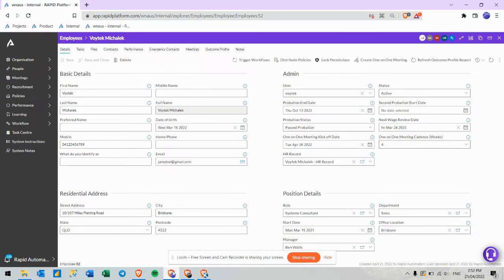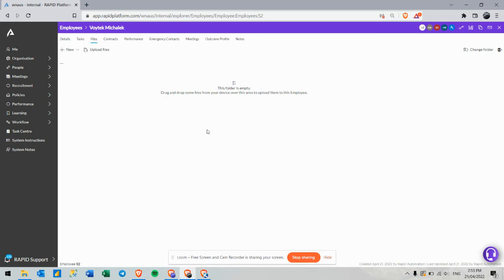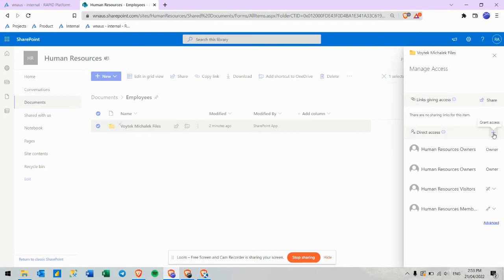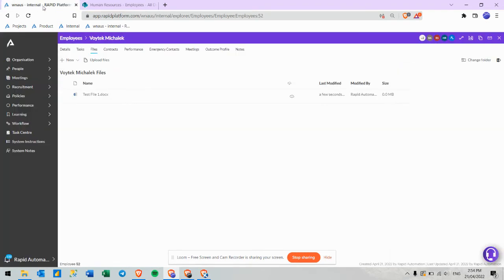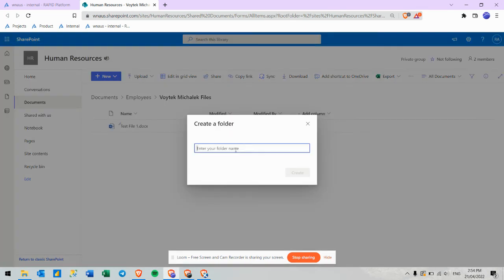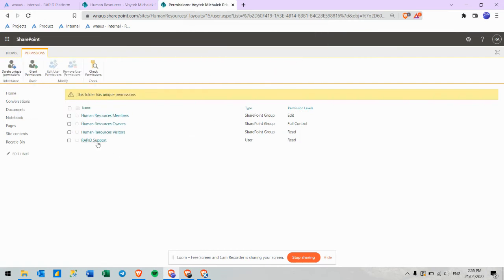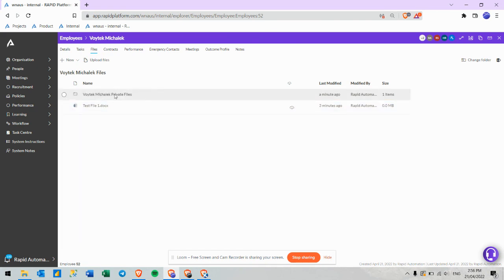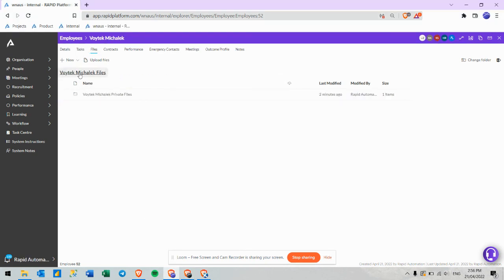Employee Folder Permissions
This video walks through how to set default permissions on an employees files tab to ensure that the employee has access to their own files and HR can upload and view private files within the same central location.